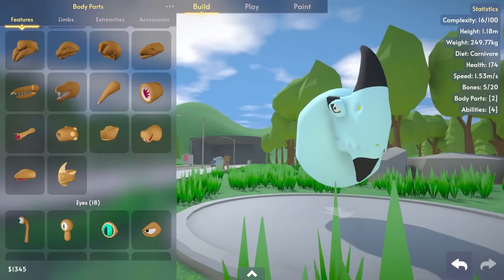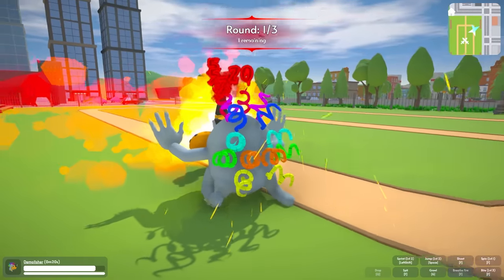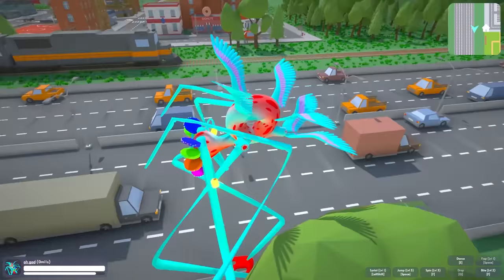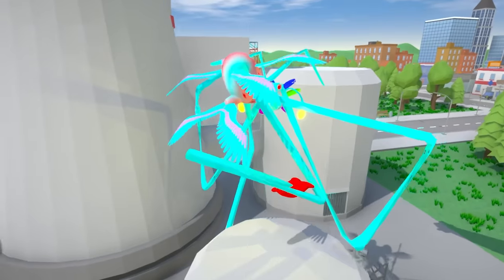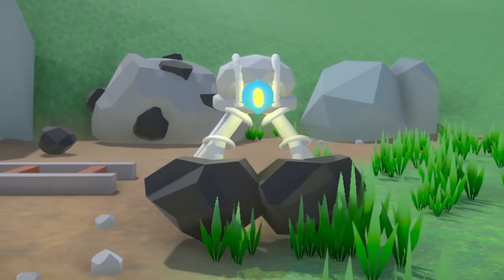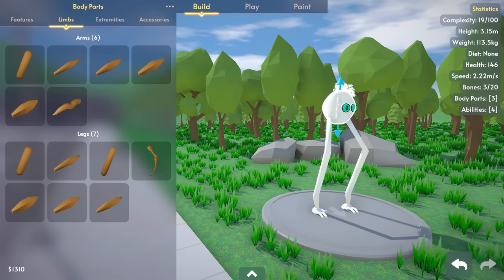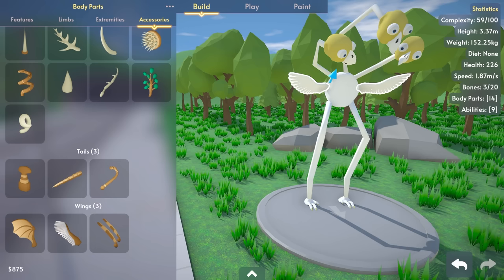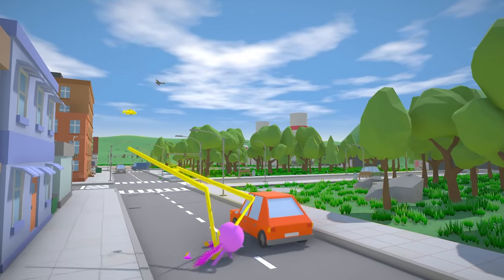Titan Sized RICKY MICKY & TICKY Have Escape to the CITY!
New monster parts are here in creature creator, like the fire breathing dragon mouth. Build creatures however you like by finding body parts and evolving your creature to be the strongest! Opila the bird is here to destroy the other animals!